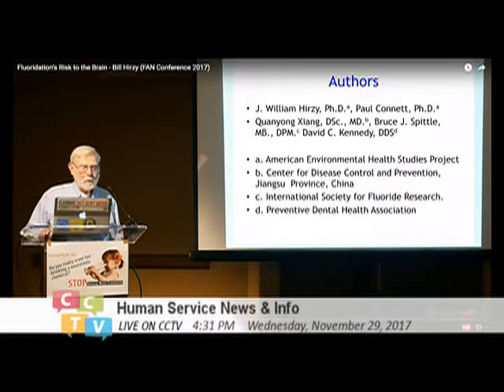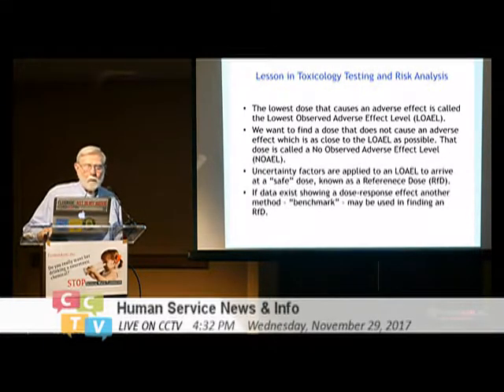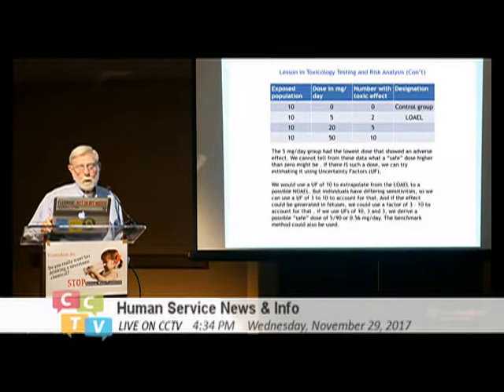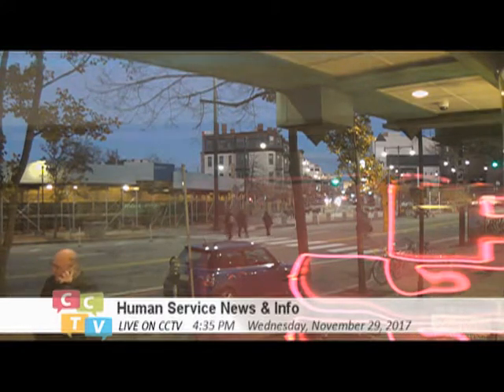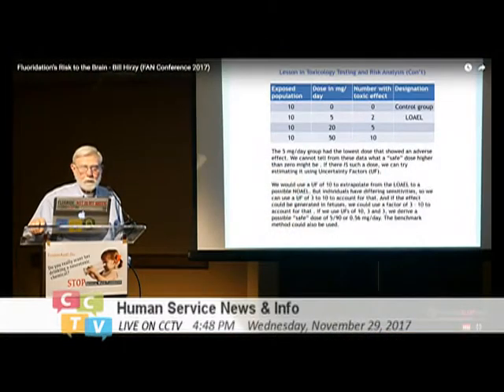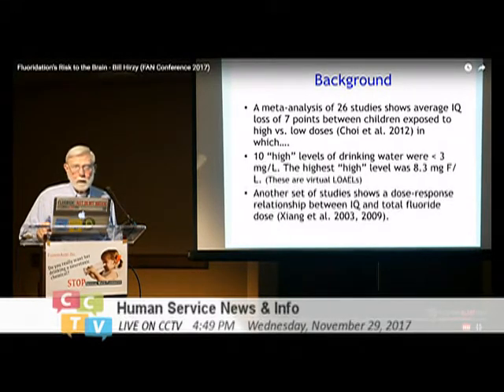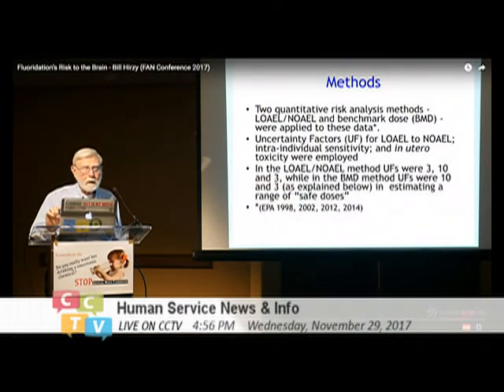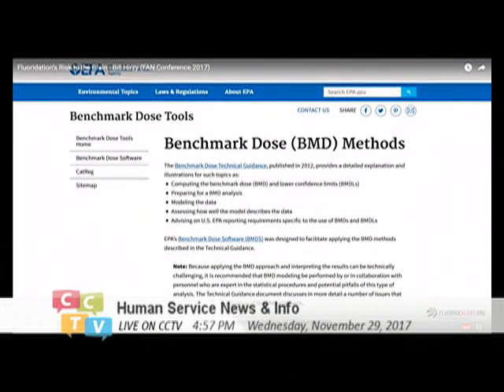HUMAN SERVICE NEWS AND INFORMATION TV PROGRAM 11/29/2017)!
NEWS AND INFORMATION FROM THE HUMAN SERVICE PERSPECTIVE, SECTOR, MOSAIC, AND INDUSTRY IN NEW ENGLAND!